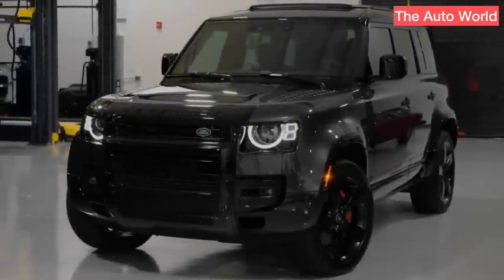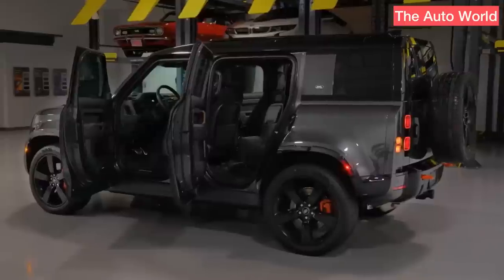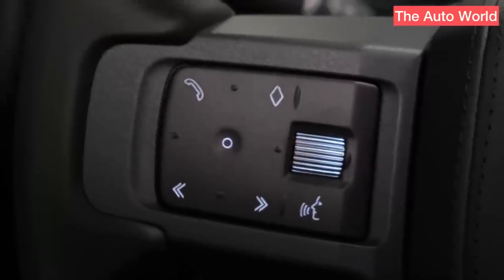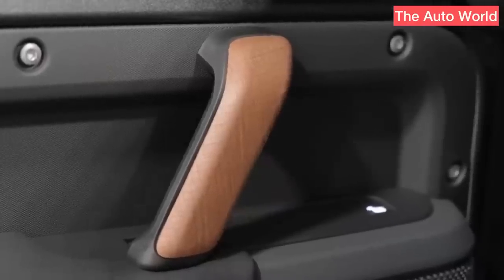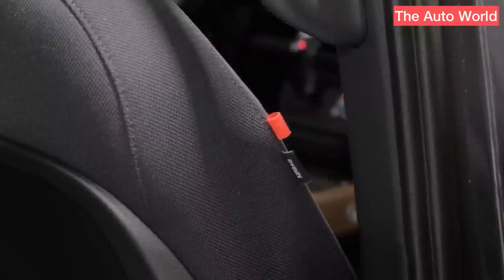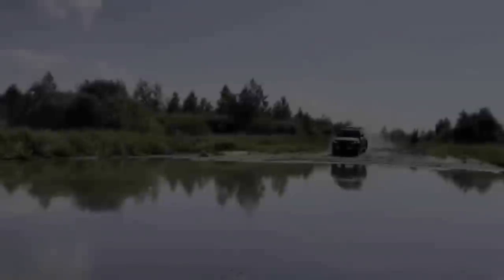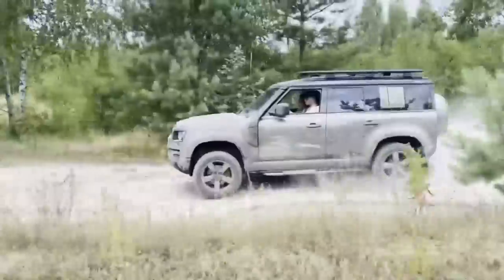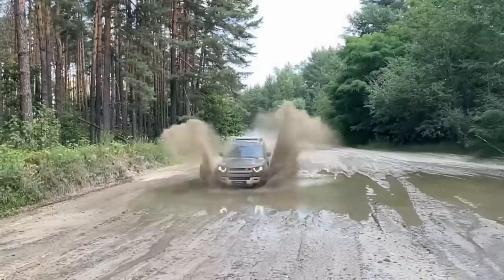SUV with Features You've Never Seen | New Land Rover Defender 2023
For the first time after many years, Land Rover Defender comes to us with a different design.

new land rover defender off-road, owning a land rover defender, are land rover defenders reliable, long term ownership land rover defender, old shape land rover defender, land rover defender 110 p400 - autoweek review, land rover defender 110 p400, land rover defender, land rover defender 110, land rover, defender, land rover defender 130, land rover a pillar, beamng drive, beamng, mud, chevy, vw beetle swamp car, swamp car vw beetle, jesse james, car crashes,auto auction rebuild, auto auction rebuilds, snow, silent snow machine, what snow machine, snow machine for theater, dmx, jeep wrangler, jeep rubicon, jeep grand cherokee,4*4, jeep buick engine,is the jeep compass or cherokee better, is jeep discontinuing the compass, what is the mpg for  a 2023 jeep compass, 2023 jeep compass, is jeep compass 2023 coming, 2023 jeep grand cherokee, is the jeep cherokee bigger than the  compass, cars, car crashes, car crash, car toys, уличные гонки,auto springt, minecraft big police car,
minecraft big police car mod, beamng, car video, beamng drive, rc car,
land rover defender 2023  land rover defender   land rover
land rover defender review  defender 110   defender   land rover defender 2023 review   defender 130   land rover defender 2023 cargo space